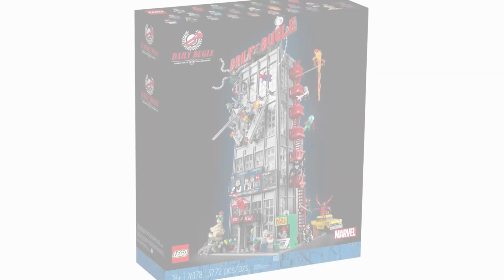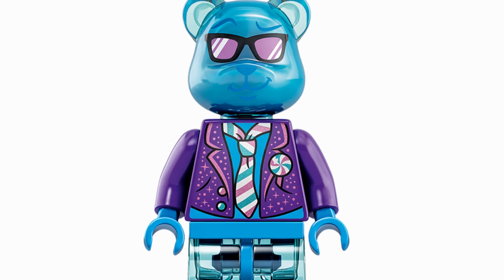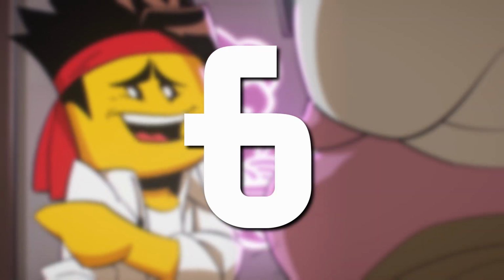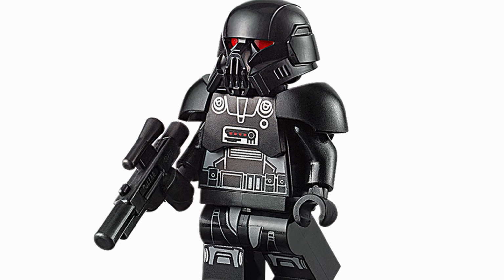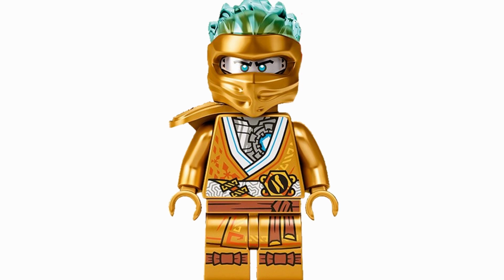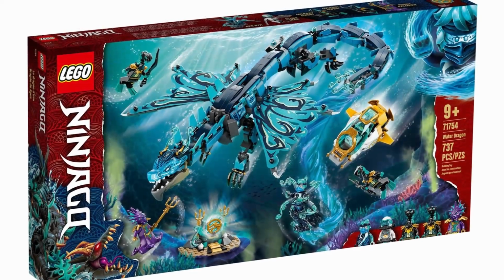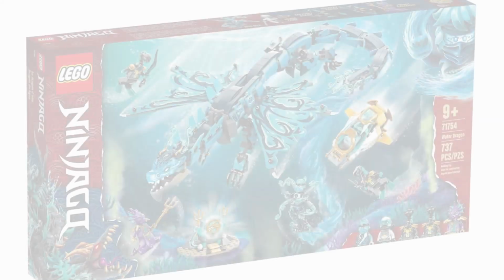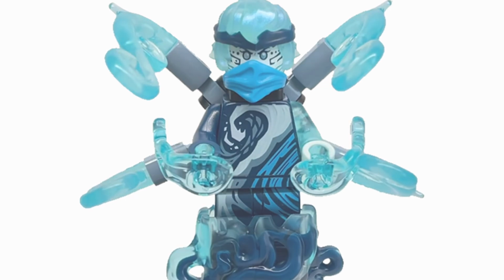Top 10 Most Wanted LEGO Summer 2021 Minifigures!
Timestamps
0:00 Introduction
0:46 10
1:47 9
2:49 8
3:37 7
4:36 6
5:31 5
6:54 4
8:20 3
9:32 2
11:16 1
13:12 Ending